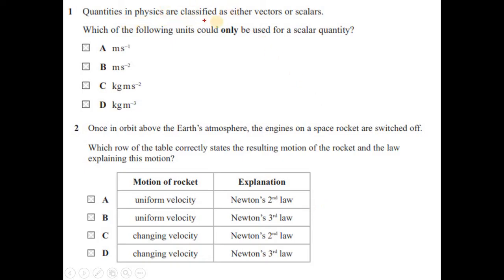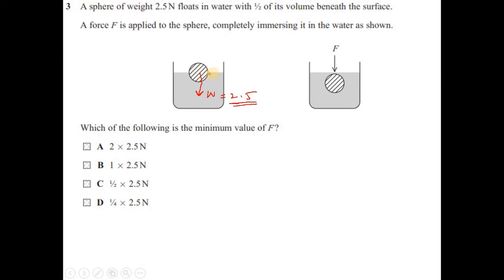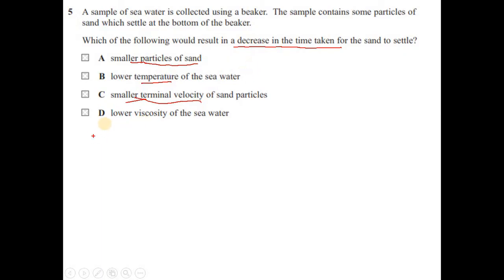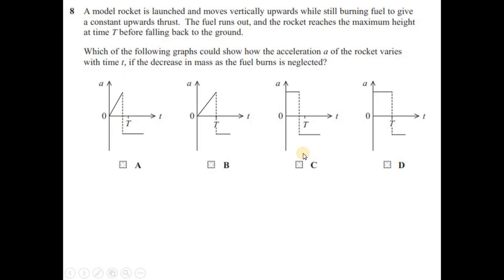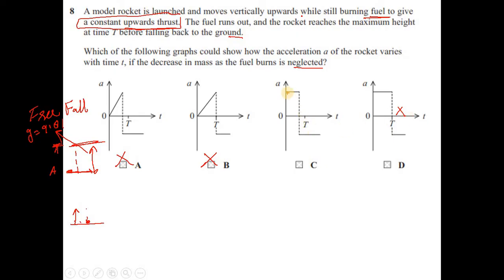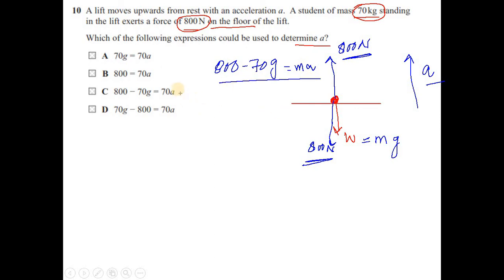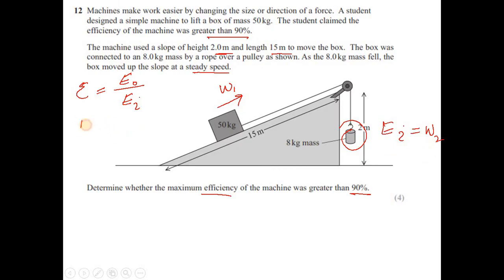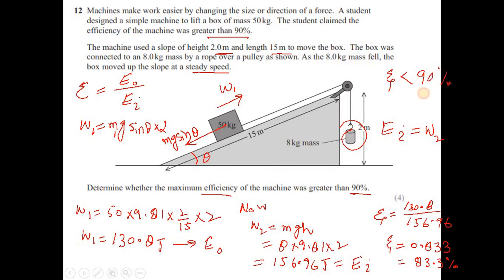Edexcel IAL physics New Spec unit 1 June 19 part 1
Edexcel physics past paper solution for the new specification. from 2018.